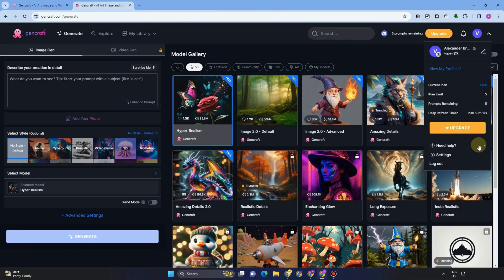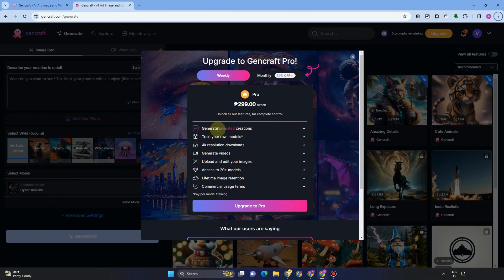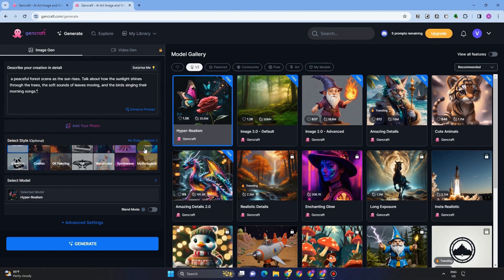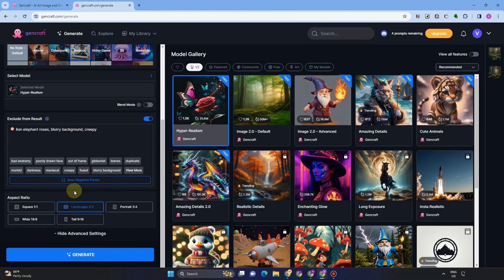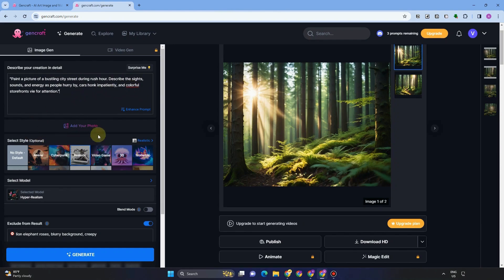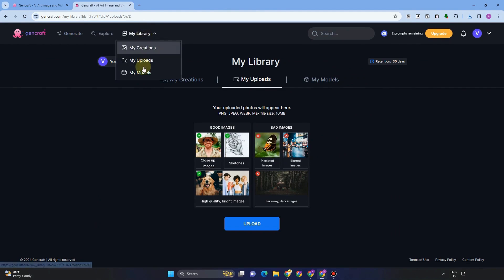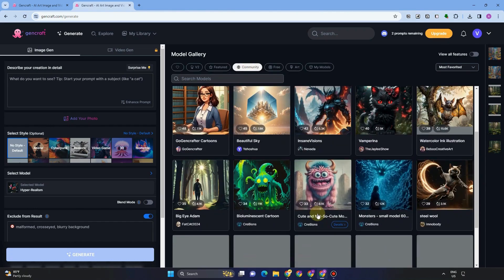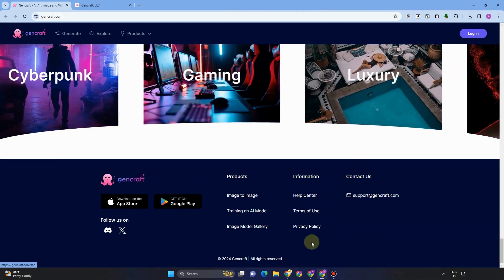How to Use AI Photo and Video Generator in Gencraft | Gencraft Tutorial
Looking to create stunning photos and videos using AI? This tutorial is perfect for beginners who want to learn how to use the Gencraft AI Photo and Video Generator. Whether you're an artist, marketer, or content creator, I'll guide you through the steps to generate high-quality visuals effortlessly.

In this tutorial, you'll learn:
How to access and set up Gencraft AI.
Step-by-step instructions to generate photos and videos using AI.
Tips for customizing your creations and making the most out of Gencraft's features.

Unlock your creative potential—follow these simple steps to start using Gencraft AI Photo and Video Generator today!

Chapters:
00:00:00 - Introduction
00:00:10 - Connect Google Account
00:01:45 - Prompts to Generate Art
00:02:39 - Advanced Settings
00:03:34 - Generate a Forest Scene
00:04:21 - Generate Anime Images
00:06:09 - Explore GenCraft
00:06:59 - Create Visual Content